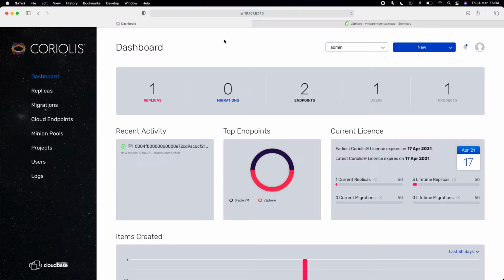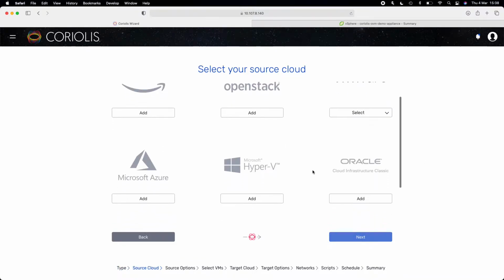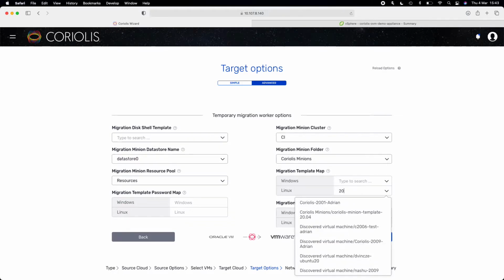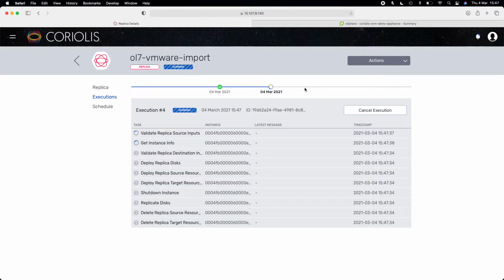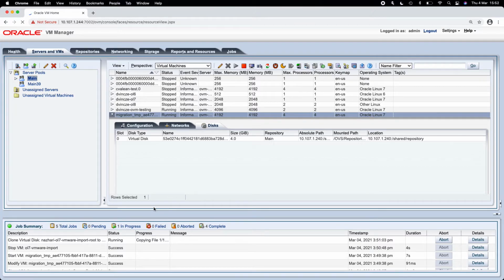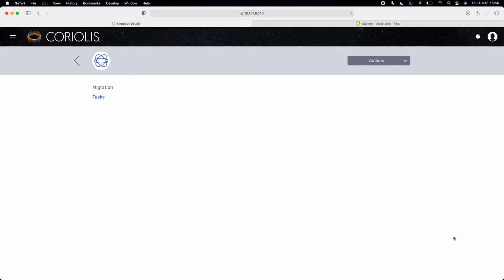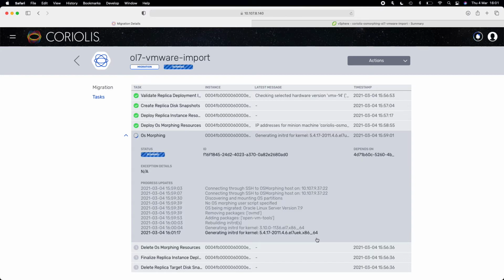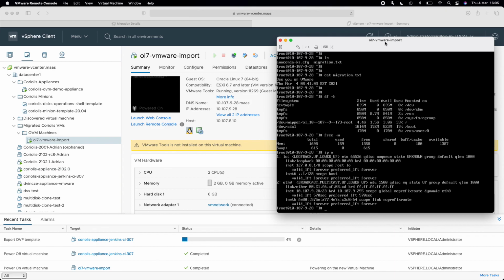Migrate VMs from Oracle VM to VMware with Coriolis